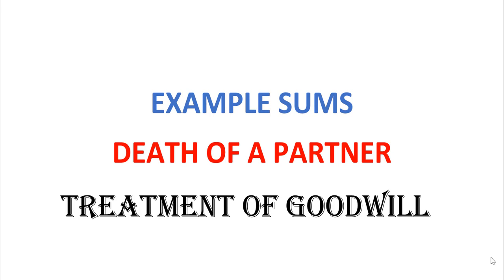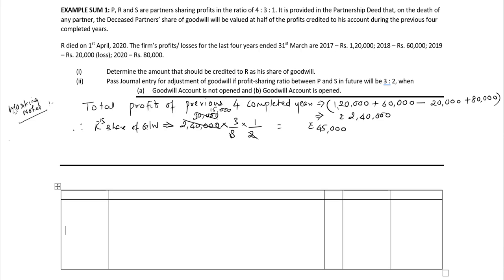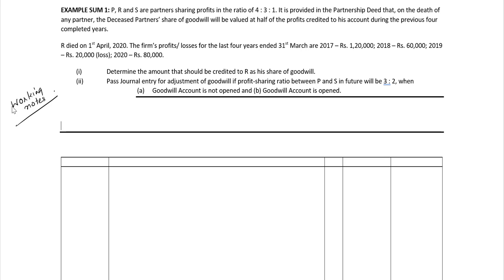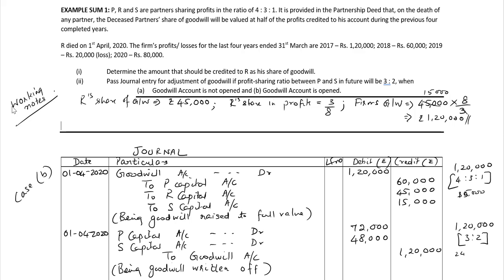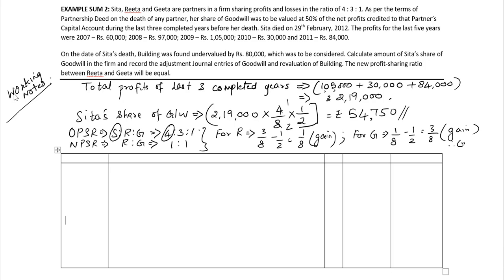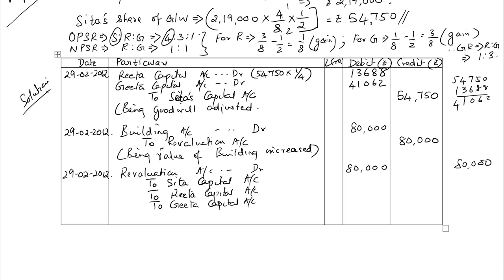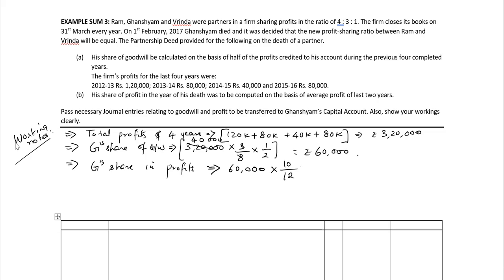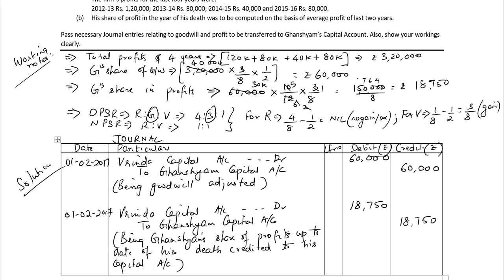DEATH OF PARTNER TREATMENT OF GOODWILL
Example sums are solved for treatment of goodwill on death of a partner.